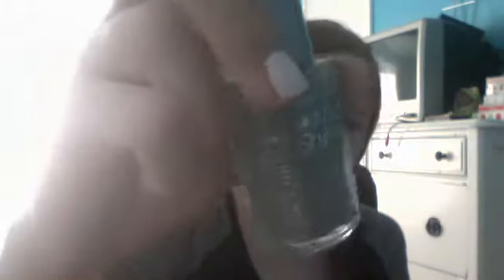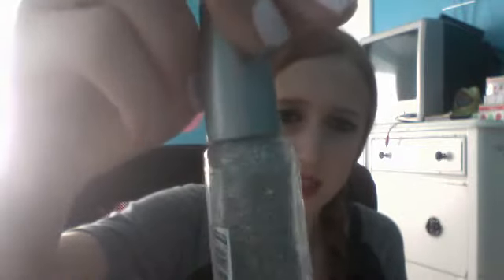bjheartsmakeup's webcam video June 15, 2011 02:17 PM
Stila Kit: $34.99
Stila Lip Rouge (red color) (limited edition)
Stila Lip Rouge (baby pink color) (limited edition)
Stila eyeshadow pot (i dont know the retail price:()
Stila eyeshadow in Charm(light lavender purple) (retail price $18.00)
Stila eyeshadow in Shore (charcoal grey) $18.00
Stila lip pencil in contour n. 4 $18.00
Stila Traincase/ ipod-iphone player
Stila soft fabric bag
Drugstore:
Wet n Wild nail polish in Kaleidoscope (silver glitter) $.99
Wet n Wild fast dry nail polish in Gray's Anatomy (multicolor) $1.99
Wet n Wild megaslicks lip gloss in 562B (sheer red/orange)$.99
Revlon Colorstay pressed powder in Light $7.50 (on sale)
EOS lip balm in sweet mint (light blue one) $2.49 (on sale)
CHECK OUT!:
Softlips Lip Protectant/ sunscreen
lip balm in Mint with a hint of Vanilla with SPF 15 $1.00 (big lots)